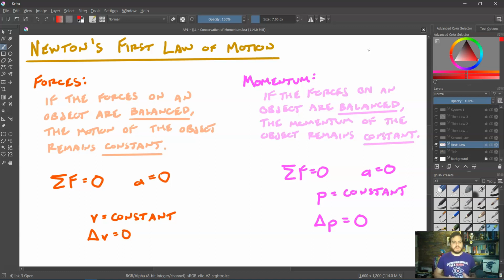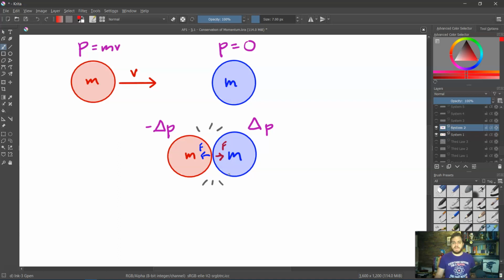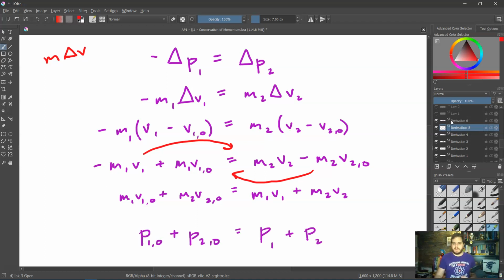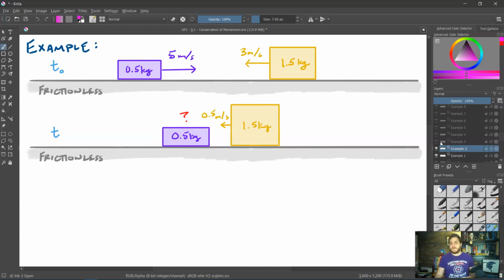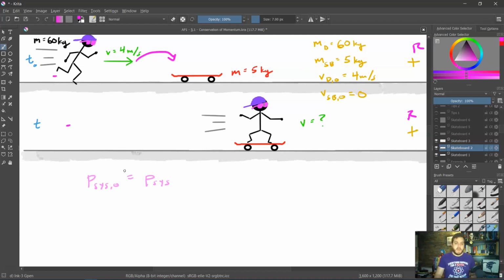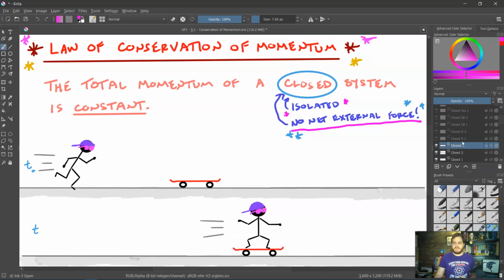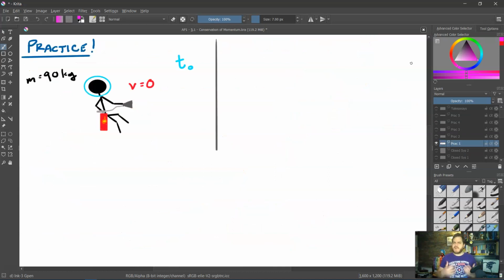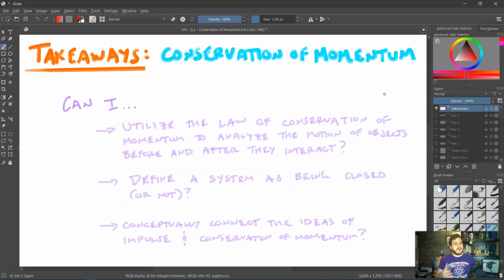5.1 - Conservation of Momentum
AP Physics 1 (Unit 5 - Linear Momentum)

Takeaways:
- Can I utilize the law of conservation of momentum to analyze the motion of objects before and after they interact?
- Can I define as system as being closed (or not)?
- Can I conceptually connect the ideas of impulse and conservation of momentum?